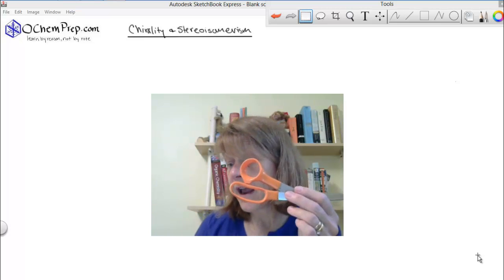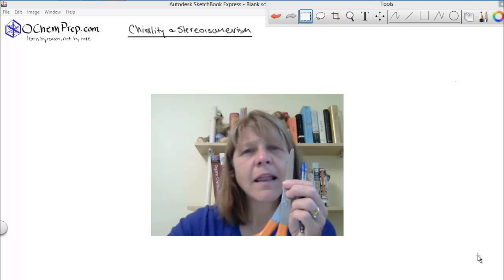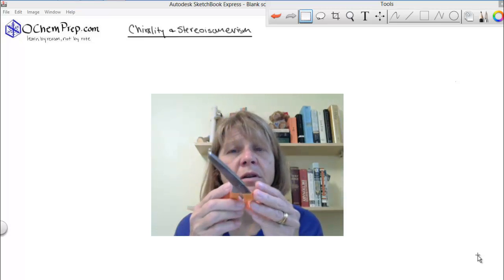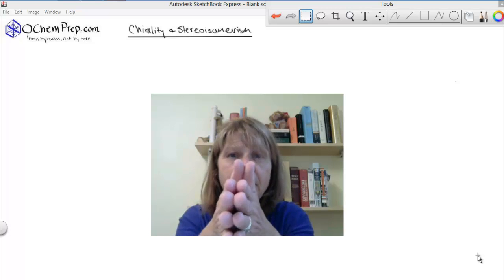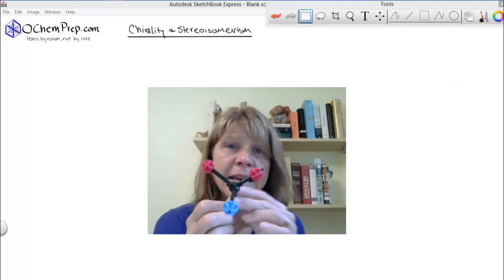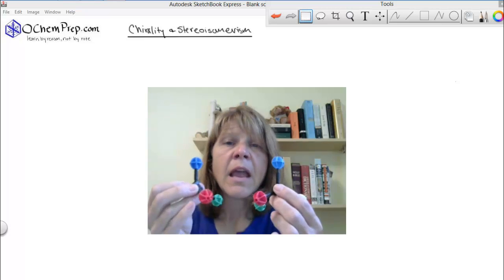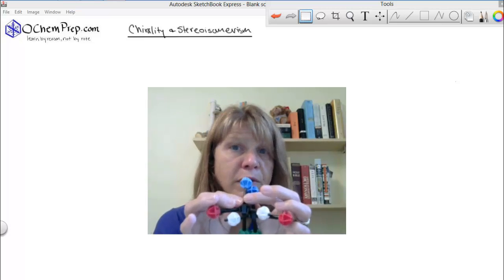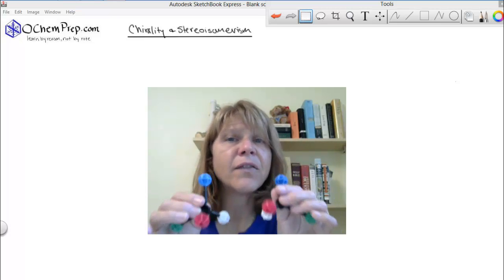5 1 Introduction to Chirality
This video details handedness or chirality of objects and molecules